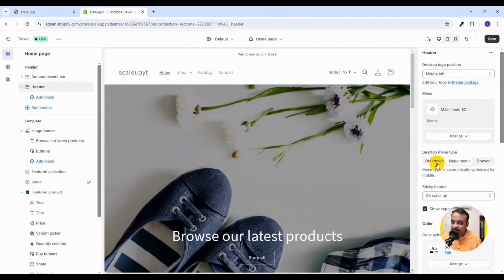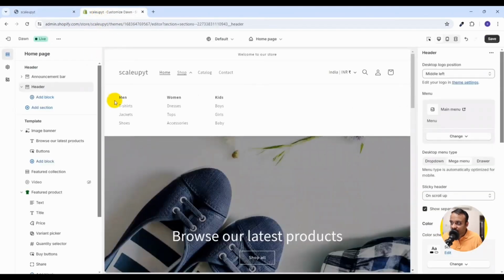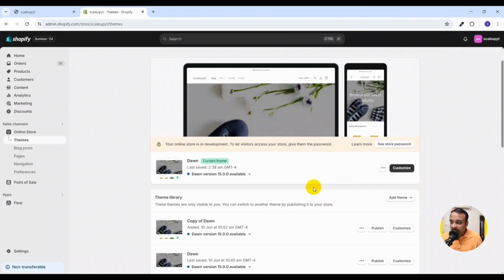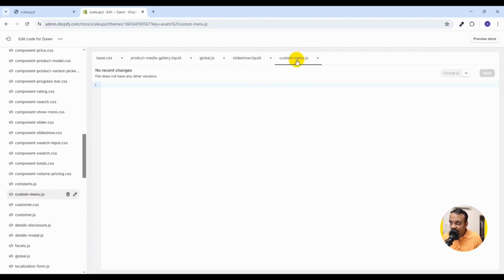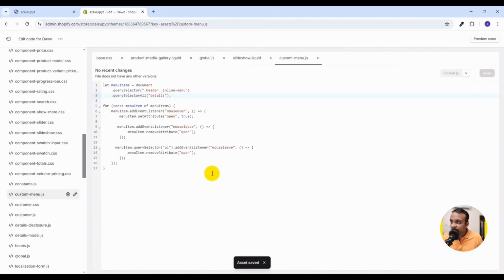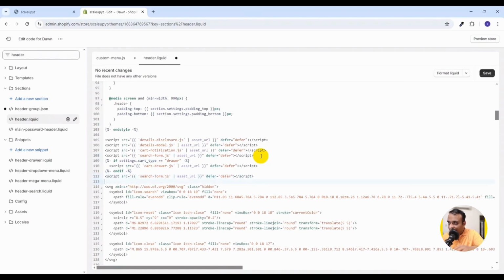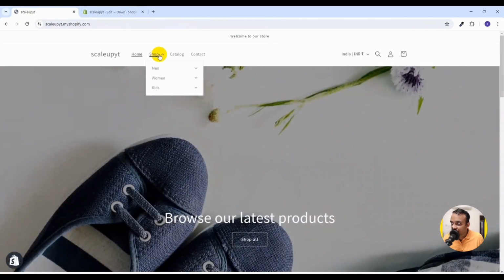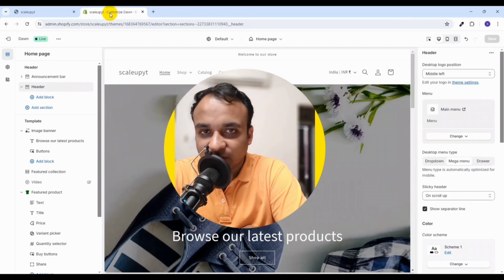How to open menu on mouse hover in Shopify header menu? Dawn theme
In this video we will show you how to open menu on mouse hover on the Shopify header menu using custom code.

Install Now our *FREE Shopify app Product Designer & Variants* to create custom fields in your Shopify product